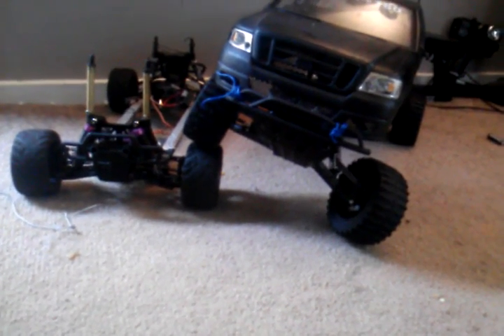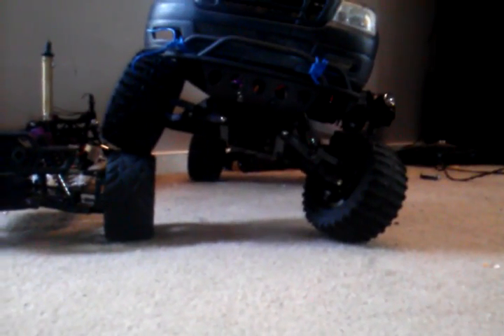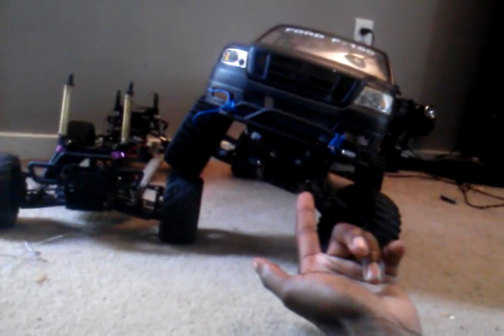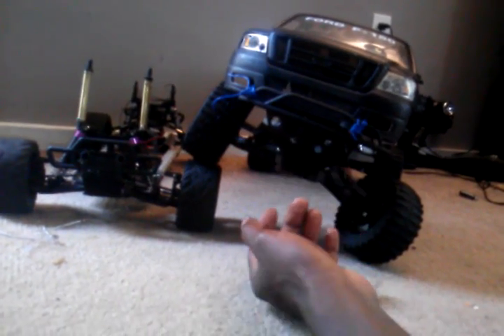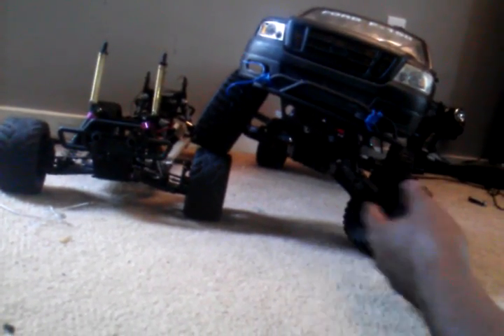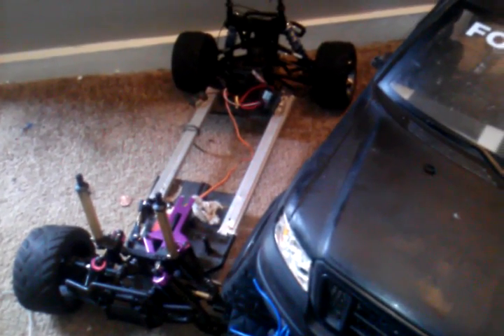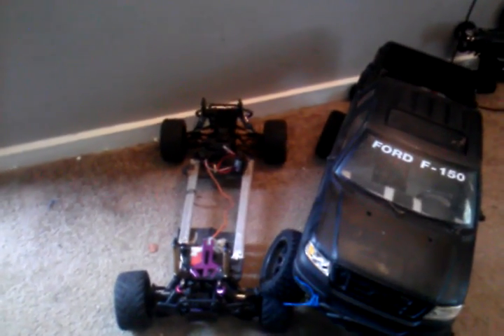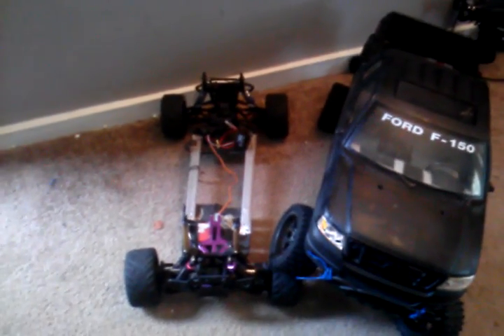What's been up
Just showing whats going on lately with the builds. Shout outs to Leef0324uk, paulmcnamara16, octoberfalling88, and all my other subscribers.